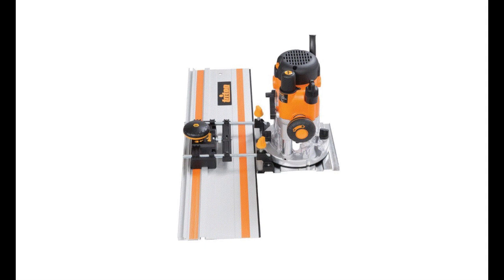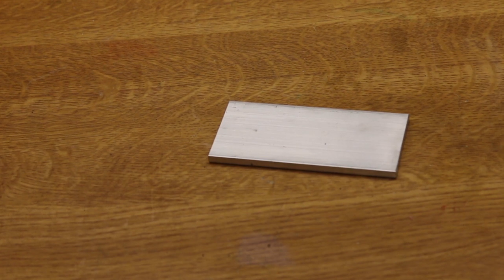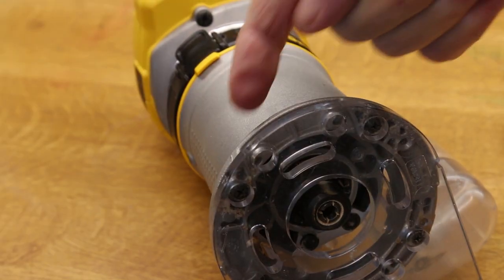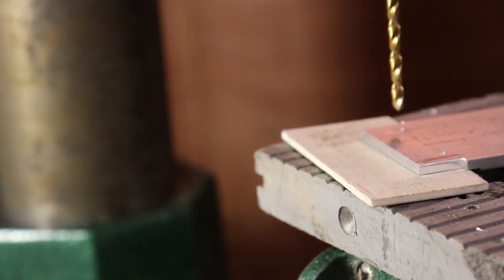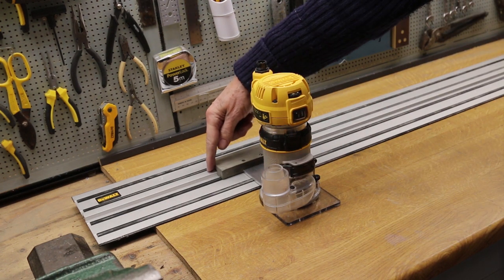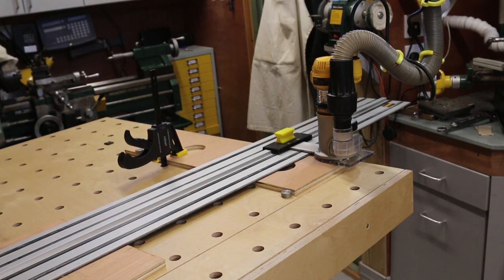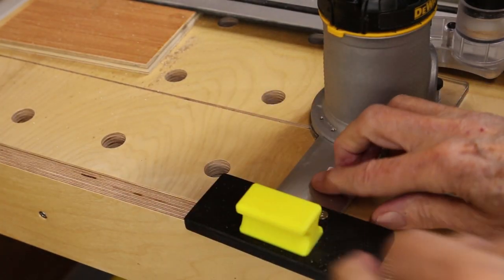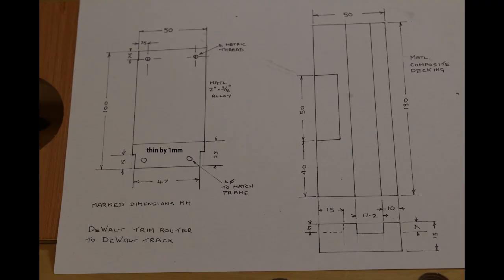router rail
Constructing a jig to allow the use of a DeWalt trim router on DeWalt track saw rail. Two methods of construction. Produce accurate rebates and slots on your material without leaving your MFT!